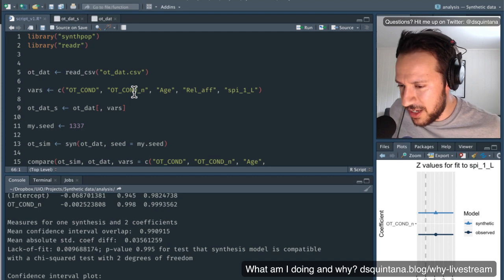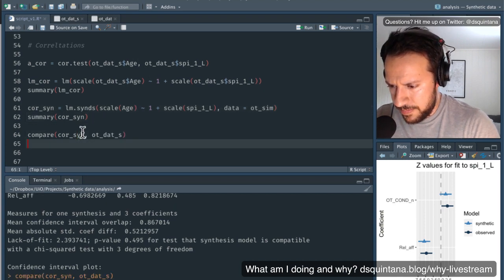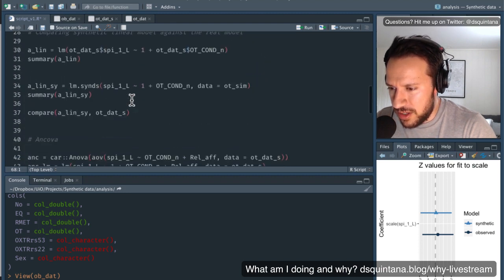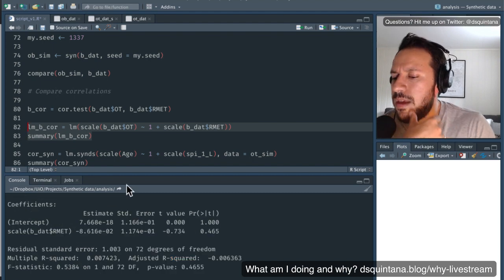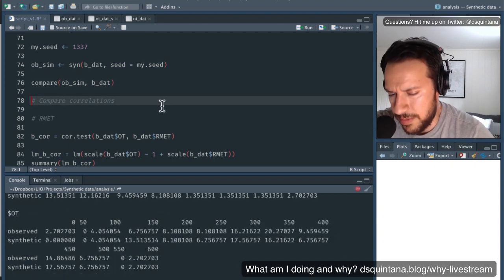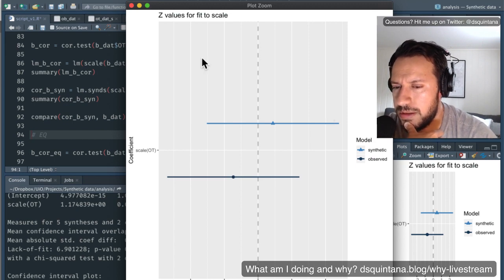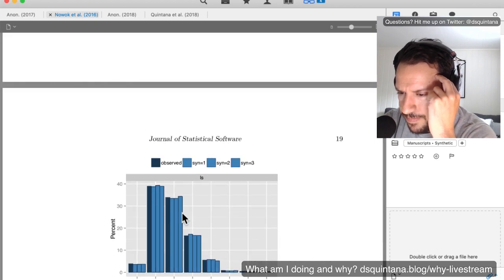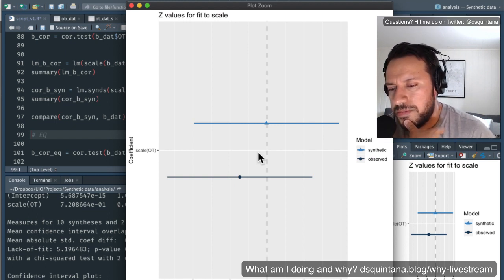Livestream replay: Coding and writing a paper on creating synthetic datasets [Session 2]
I'm livestreaming the creation of a scientific paper. Here's session #2, which includes fixing bugs from my first session and finding a new dataset to include in my analysis.